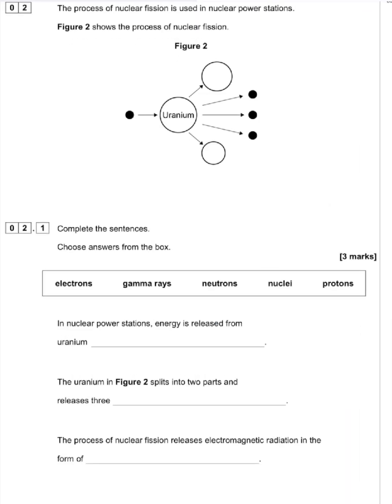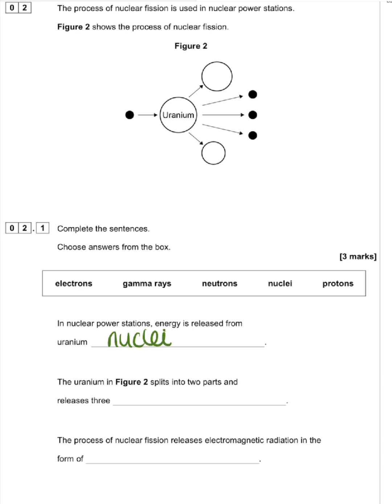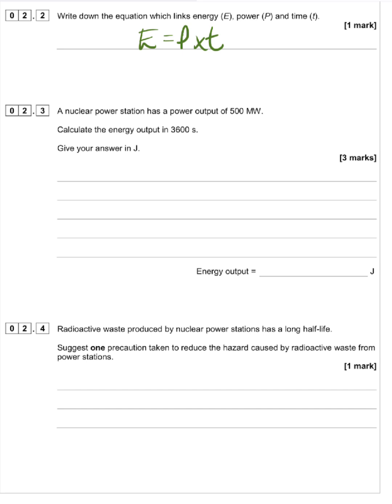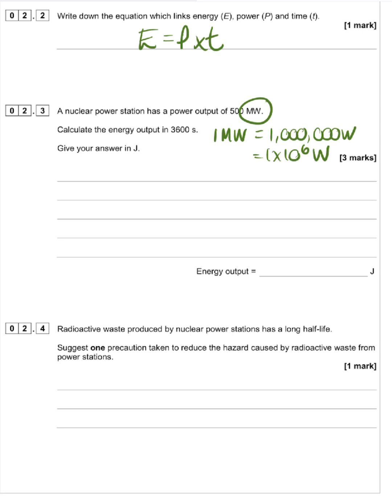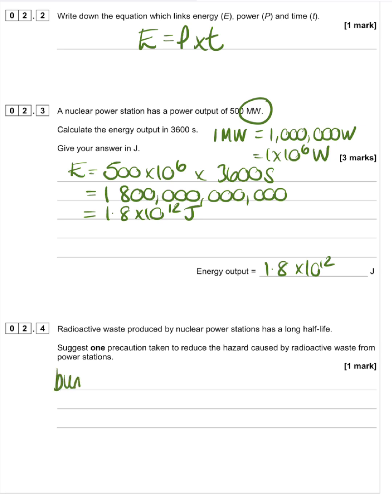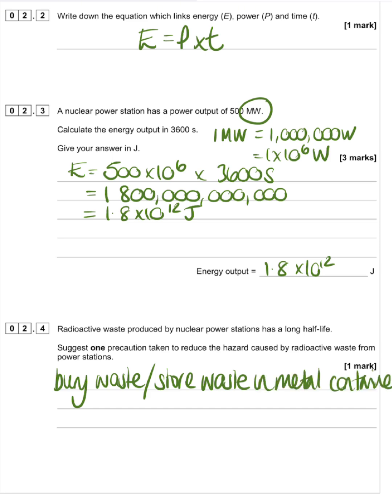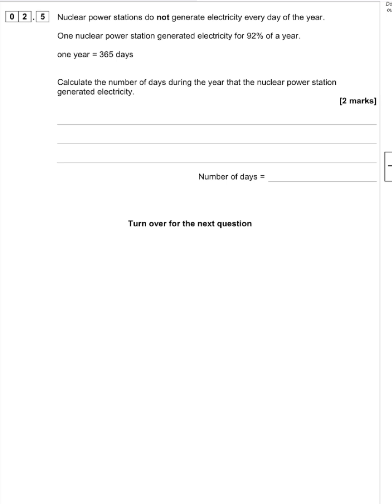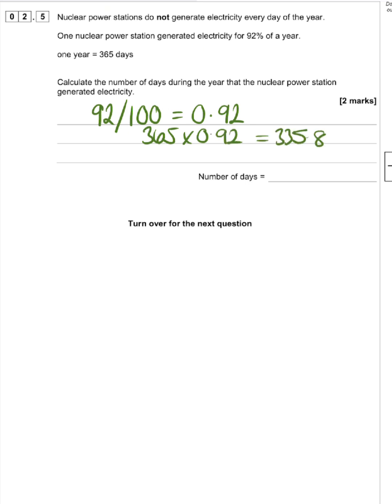AQA GCSE Physics (HT) Paper 1 2024 Q2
Can you describe the process of nuclear fission and suggest ways to minimise the hazards, whilst bringing in work on energy and power?